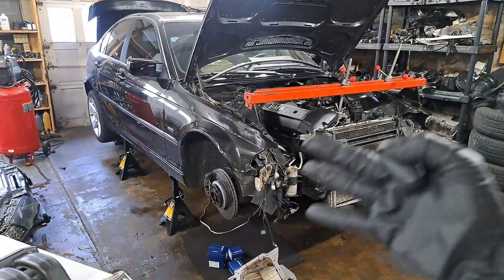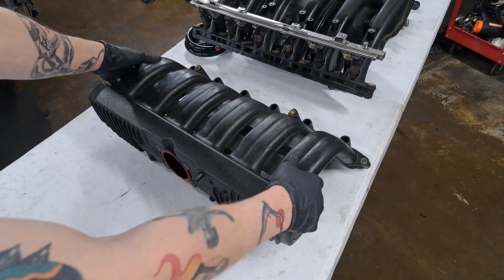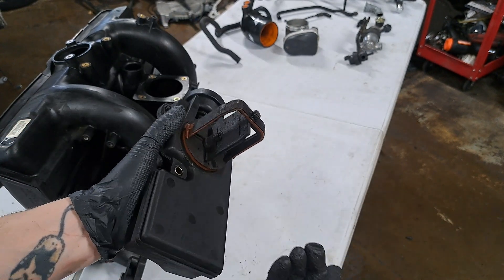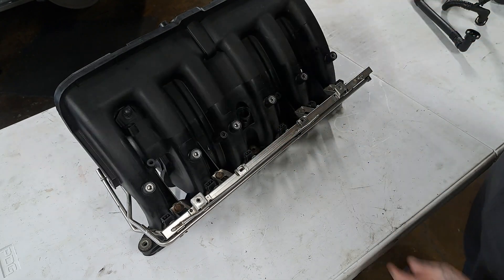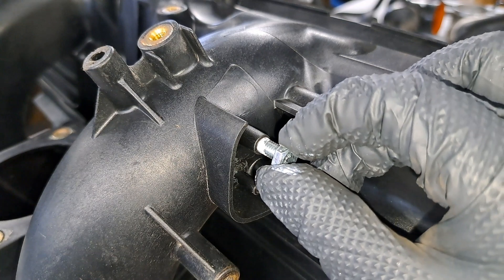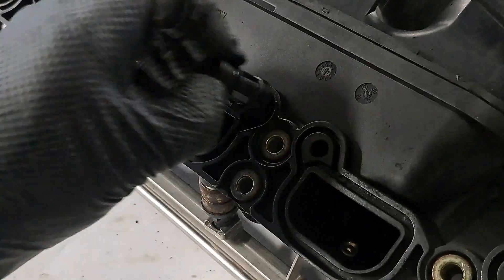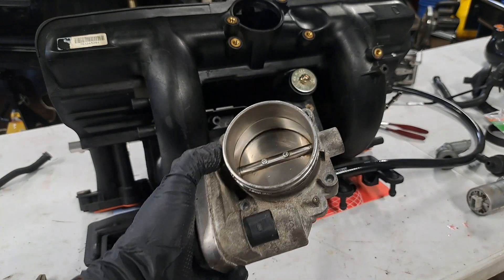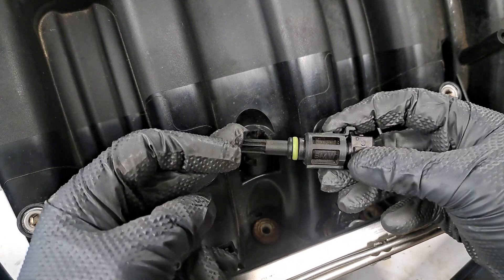BMW E46 Turbo Build - Intake Manifold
Preparation of a intake manifold for the BMW E46 turbo build. Boost proofing and discussing other things.

Part 3 of the Not-So Budget Turbo Build series